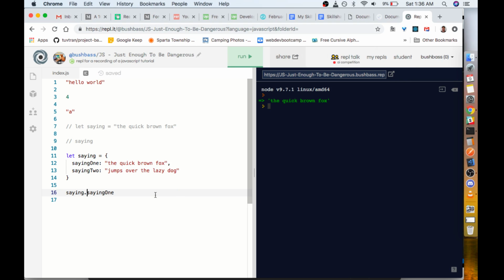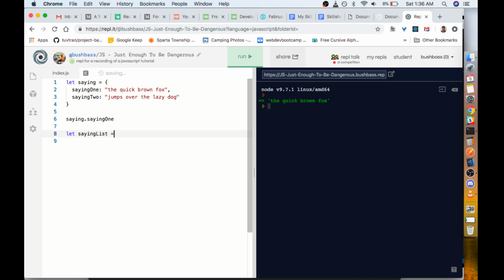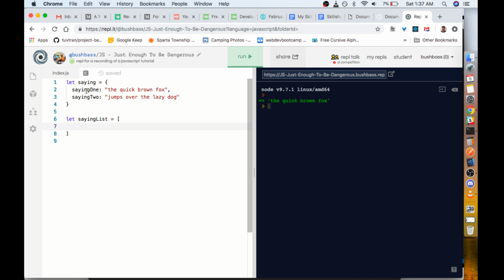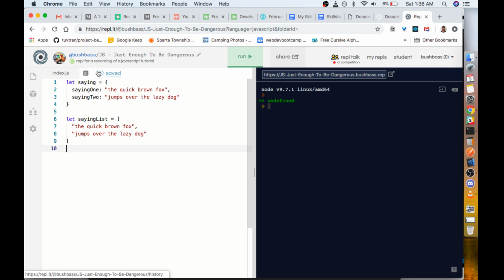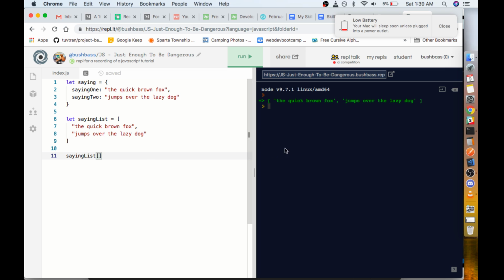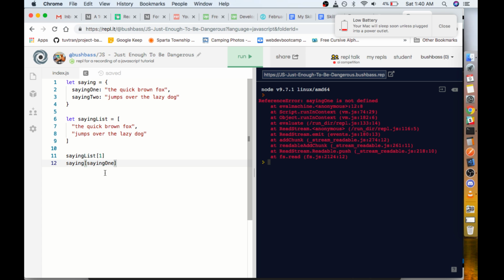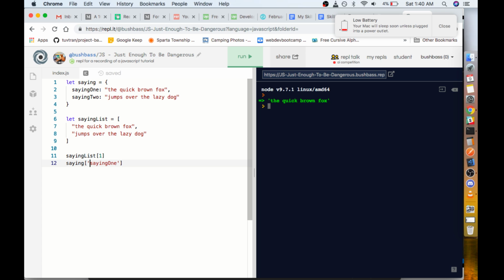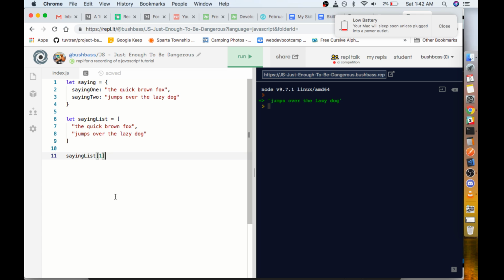Arrays - JavaScript, Just Enough To Be Dangerous 03